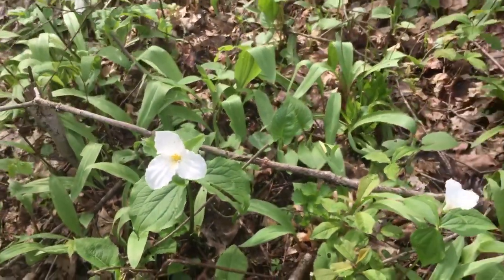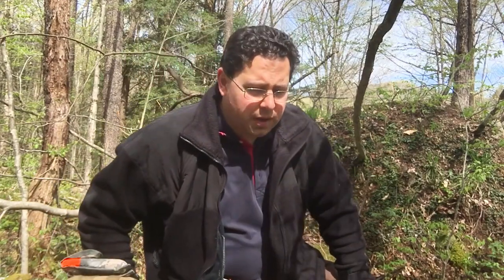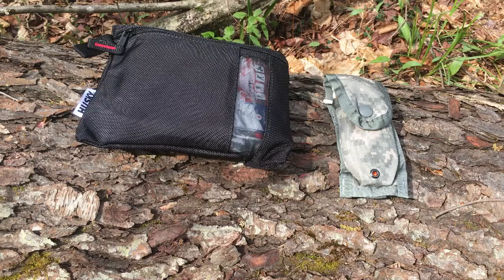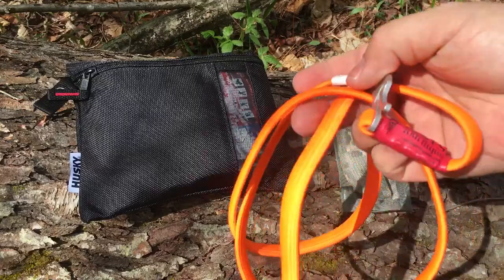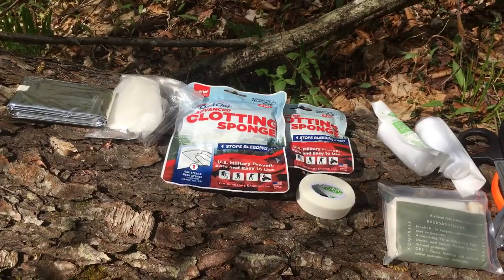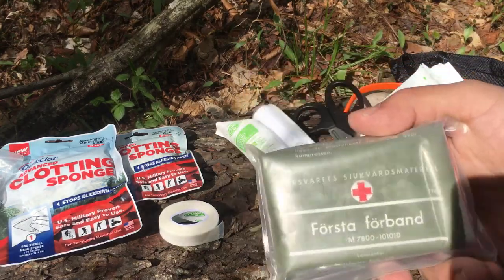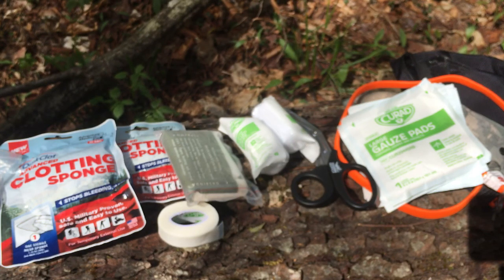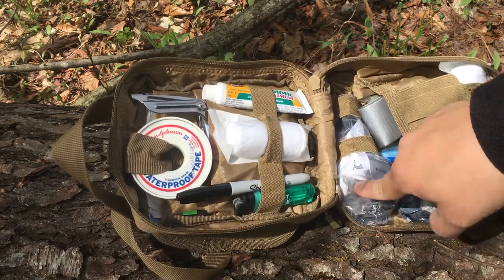VR to Eat Carbs... First Aid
Here's my emergency medical gear.